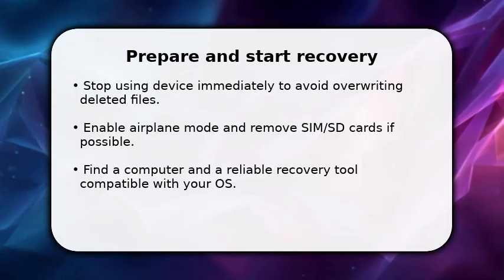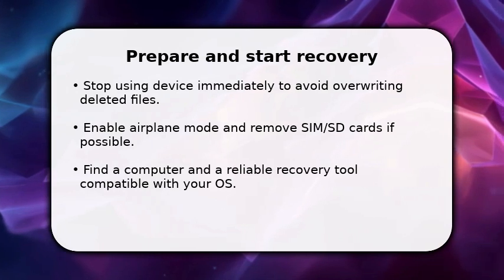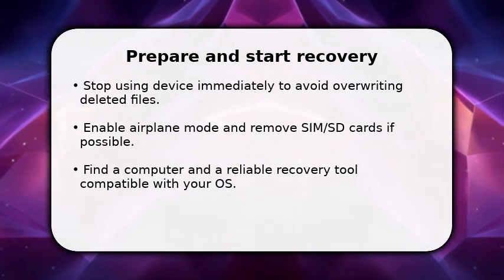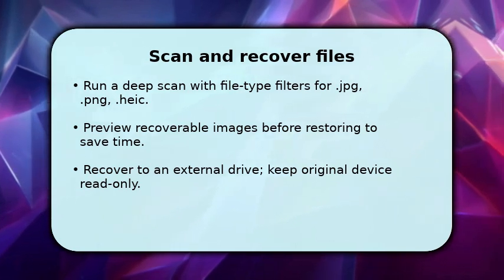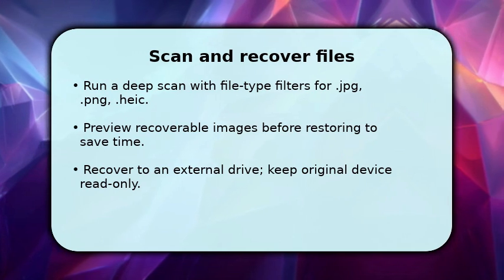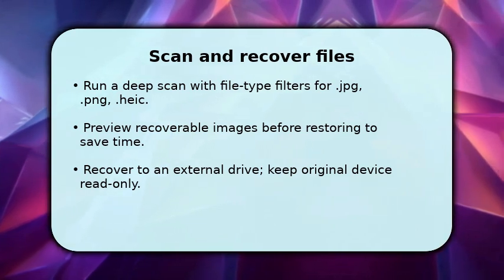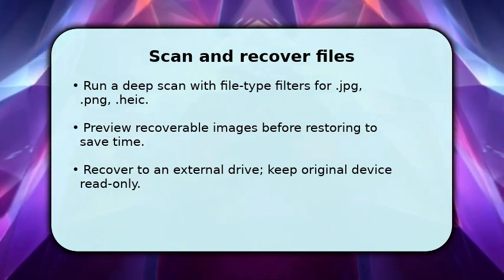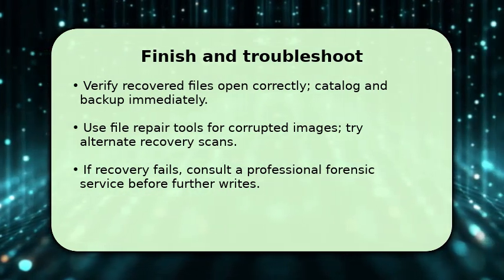How to Recover Photos After Factory Reset (updated)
How to Recover Photos After Factory Reset (updated) | 🔒 Surfshark VPN Deal — Stay private and secure. $1.99/mo + 3 Months Free ▸

Learn essential steps to retrieve your lost photos after performing a factory reset on various devices. This video guides you through using built-in recovery tools and third-party software, ensuring the best chance of data salvage.

factory reset,